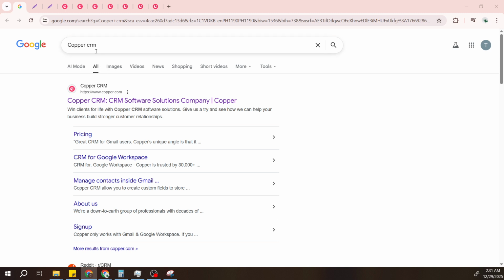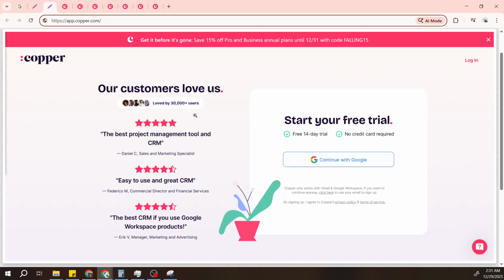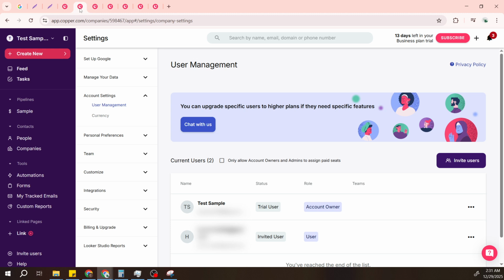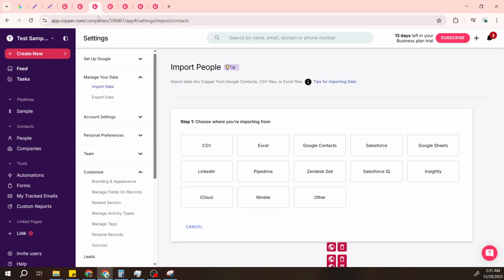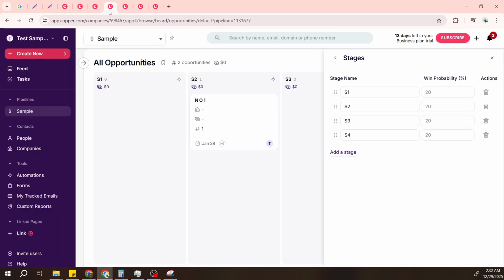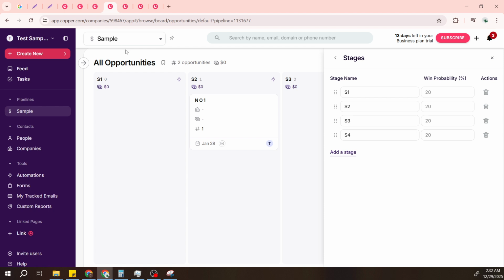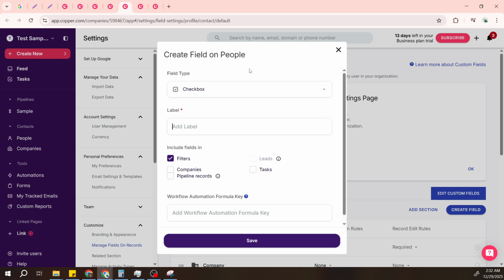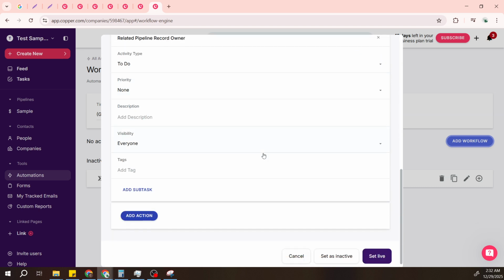How to Set Up Copper CRM [2026 Full Guide]